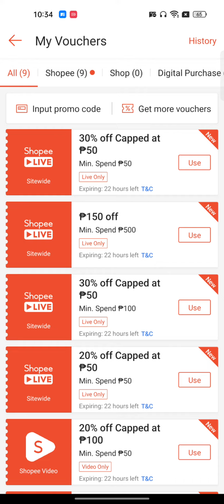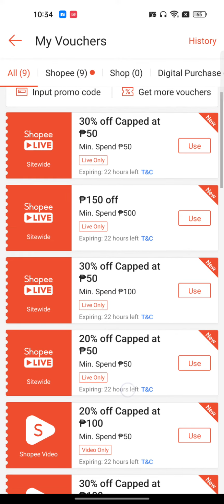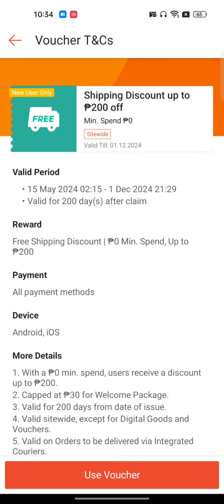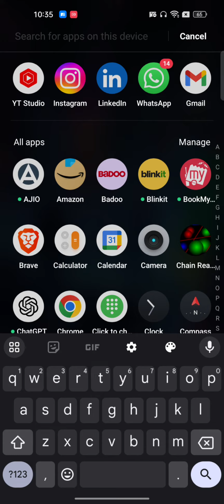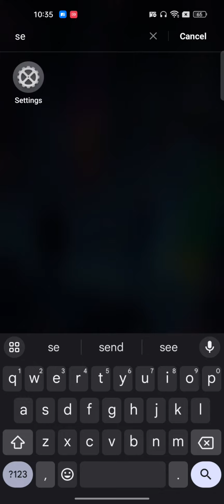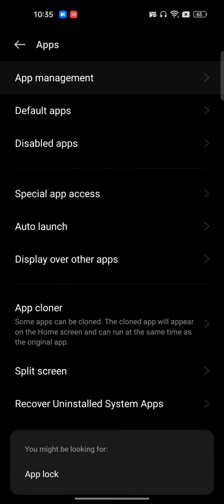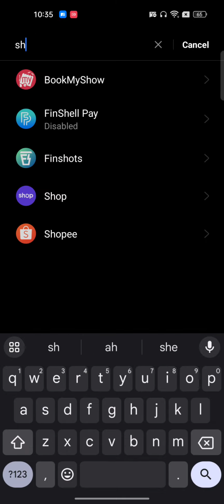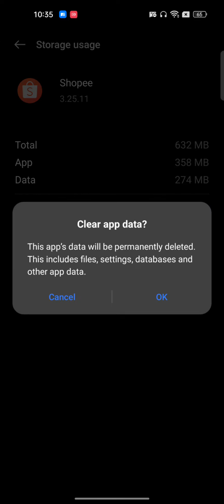HOW TO FIX MO2 ERROR IN SHOPEE 2024